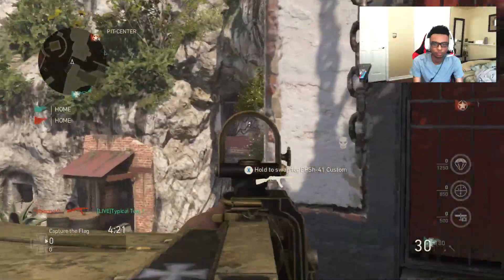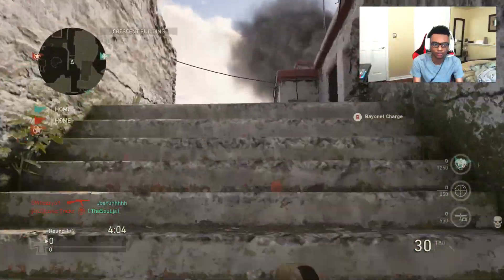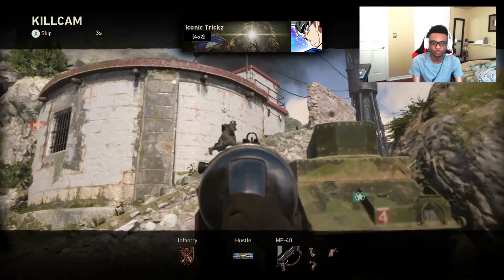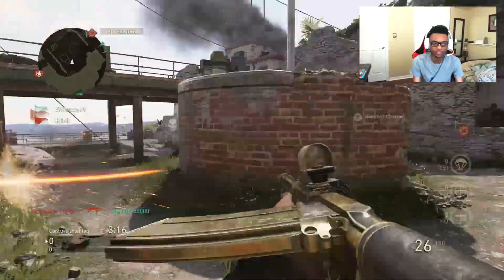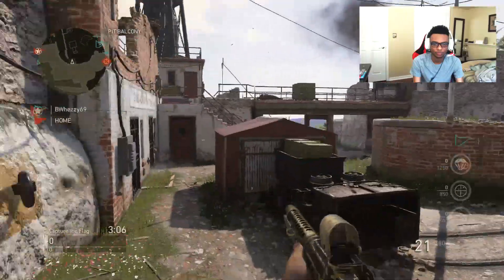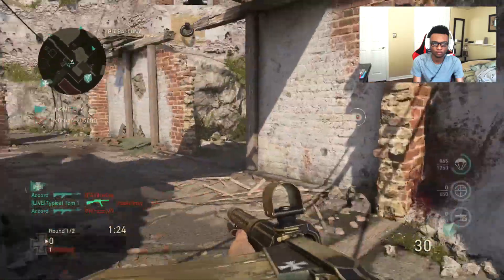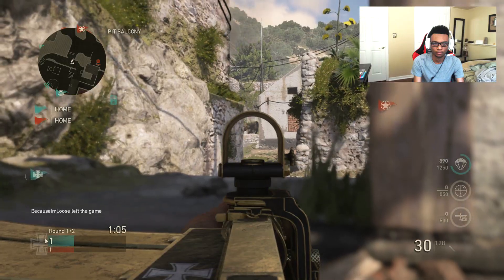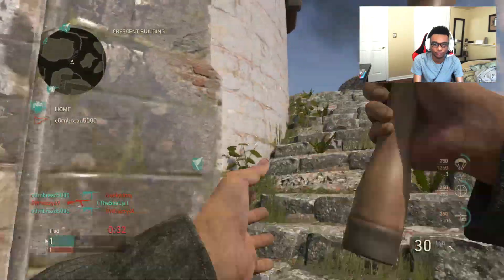COD WW2 1.07 PATCH NOTES - 5 NEW FREE DLC WEAPONS (STEN, GEWEHR 43, + MORE) WWII WINTER SIEGE UPDATE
THESE ARE THE COD WW2 1.07 WINTER SIEGE PATCH NOTES/UPDATE COMING IN THE NEAR FUTURE! HOPE YOU GUYS ARE EXCITED! HOPE YOU ENJOYED THE VIDEO AND HAVE A GREAT REST OF YOUR DAY! COD WW2 1.07 PATCH NOTES - 5 NEW FREE DLC WEAPONS (STEN, GEWEHR 43, + MORE) WWII WINTER SIEGE UPDATE